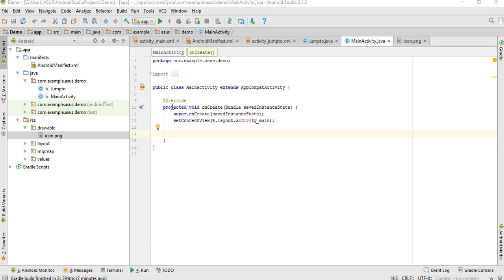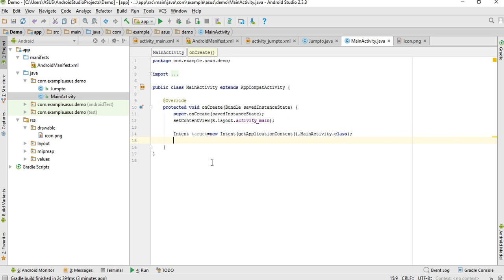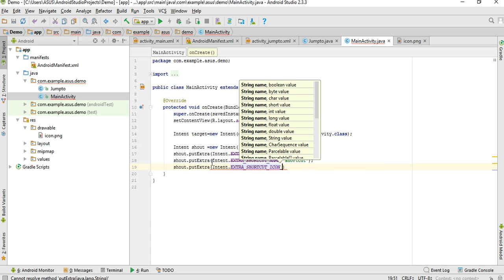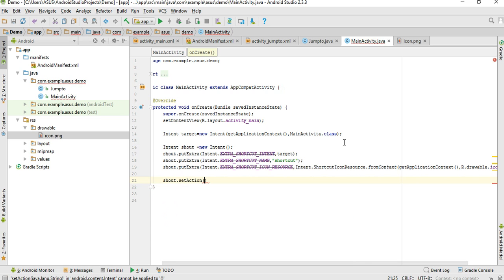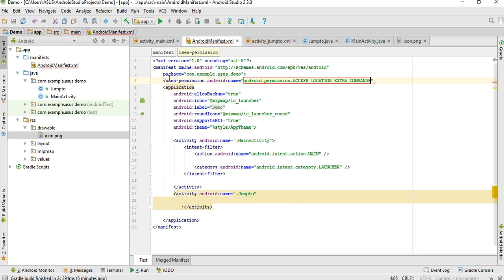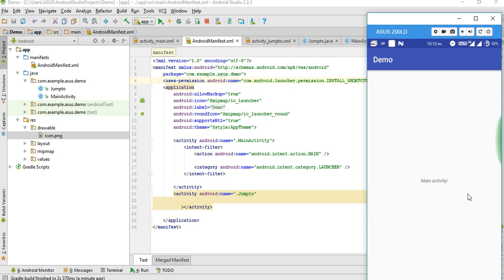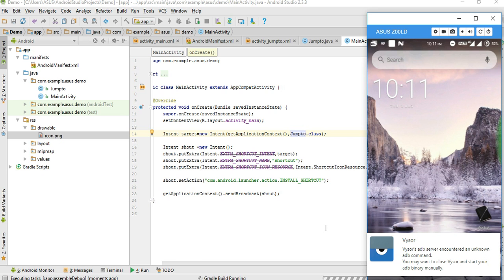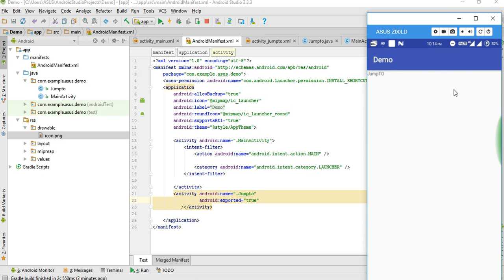How to create a shortcut on android homescreen.(Quick and Easy)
Learn how to create a shortcut to any activity in your android application.